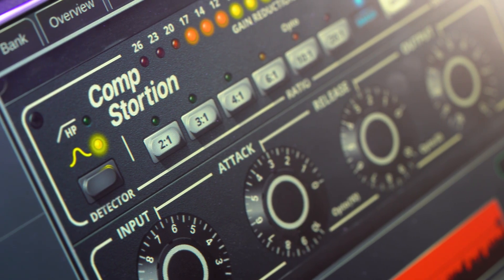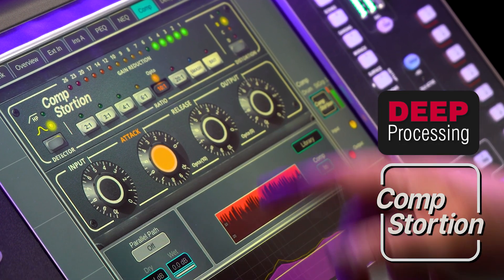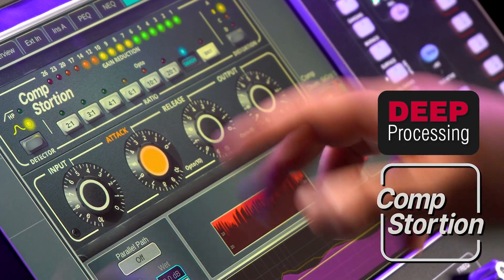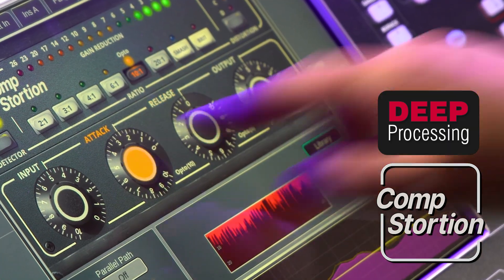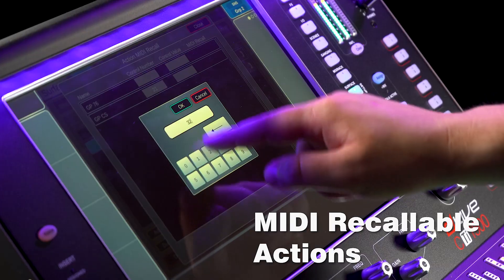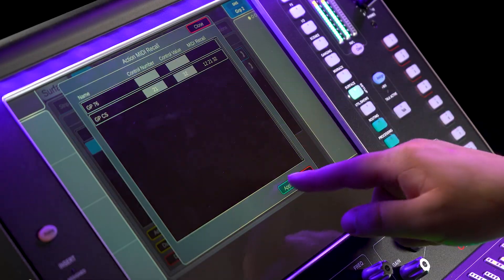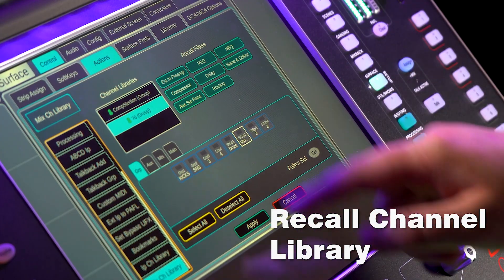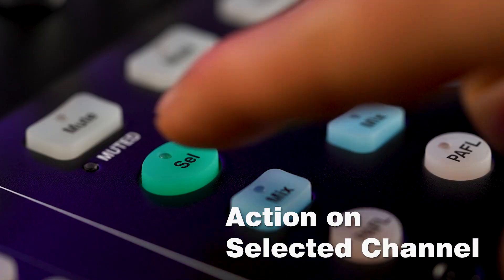dLive V2.1 - Available Now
More control & creativity. Update to dLive V2.1 and enjoy RackUltra FX and DEEP processing additions, group to group routing, and more actions than ever before.